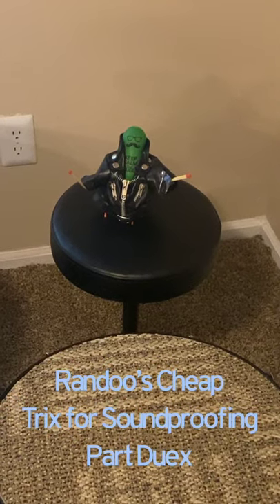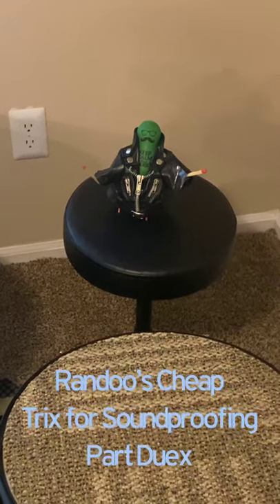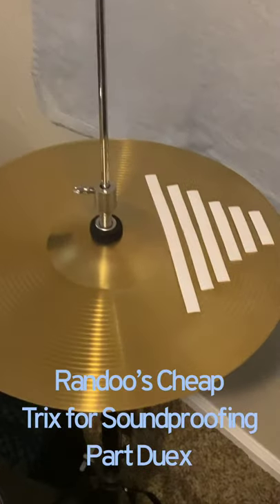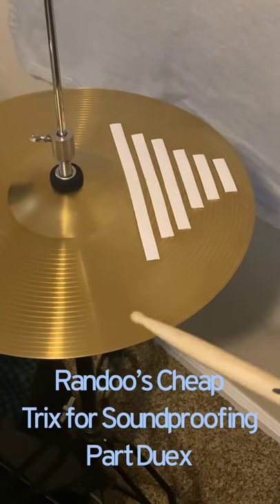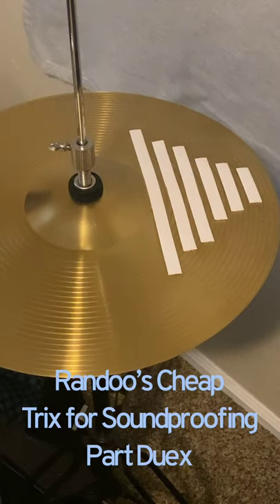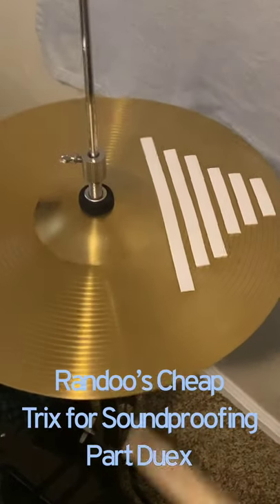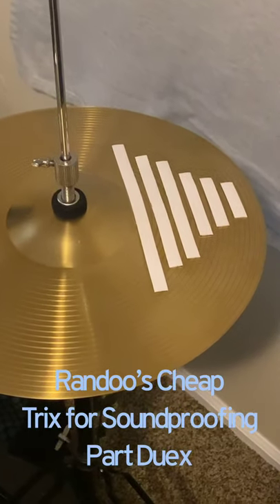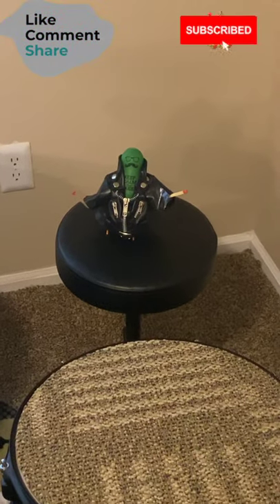Randoo’s Cheap Trix for Soundproofing Part Duex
Another helpful and cheap trick for soundproofing when you play the drums!  Avoid always having your parents, wife or neighbors complain about the noise that practicing your drums makes.  This video and the previous cheap tricks for soundproofing video give you cheap and money saving tricks to help tone down the sound.  These tricks work for all diferent musical instruments! Have fun and stay in school online!